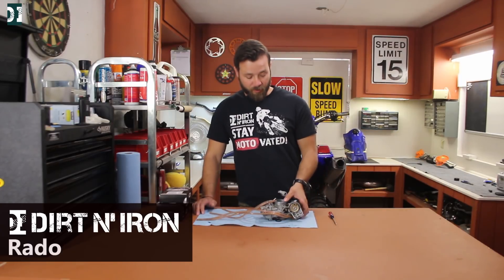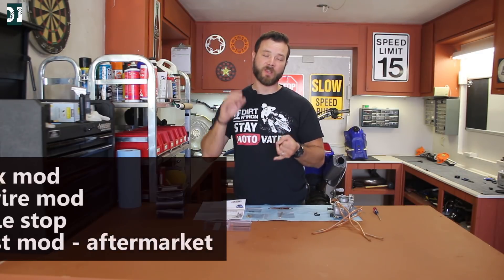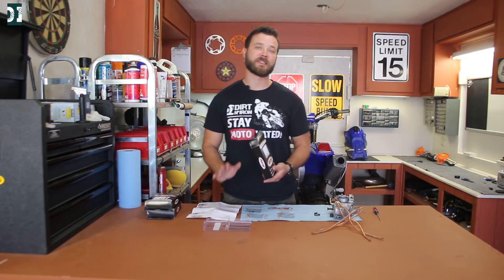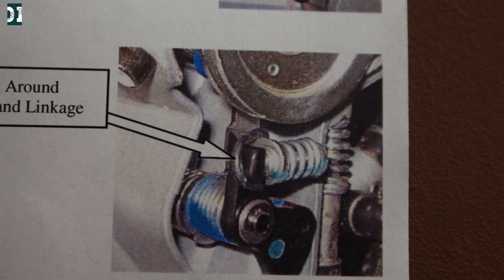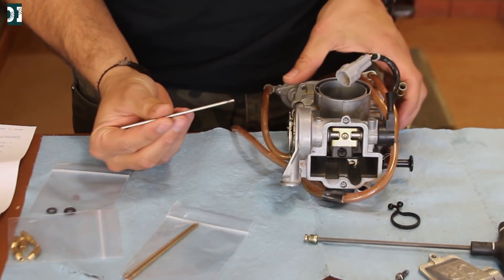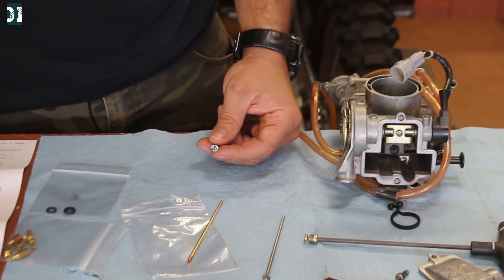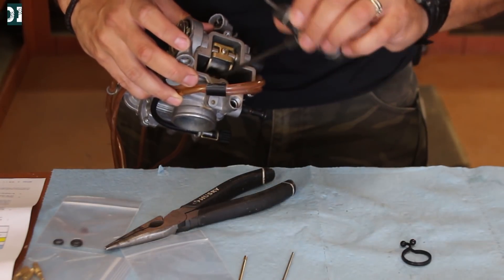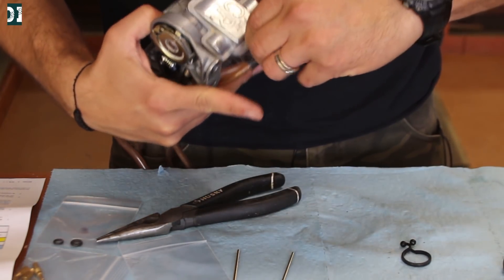JD jetting and O ring mod for Yamaha WR450f - Keihin FCR carburetor jetting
JD Jetting kit:
In this video I show how to jet your WR450f carburetor using JD jetting kit. We will also do o-ring mod on accelerator pump to get you better throttle response. Keihin FCR carburetors are very popular on 4 stroke dirt bikes, you can follow same procedure while tuning this carburetor.

wr450f carburetor tuning
JD jetting kit WR450f